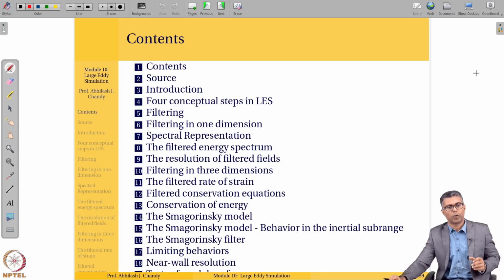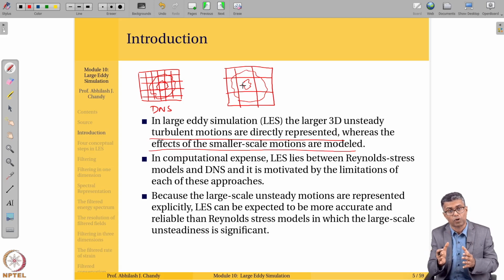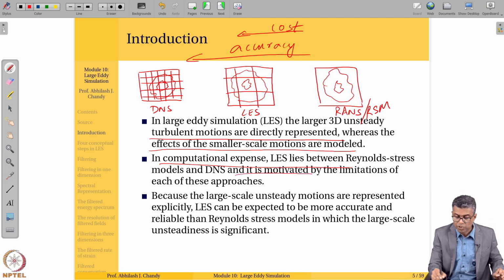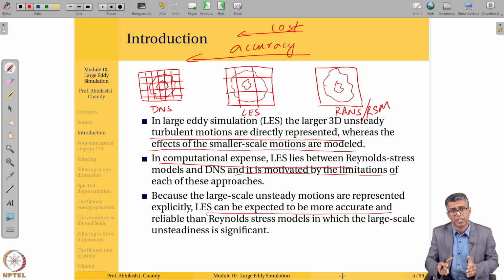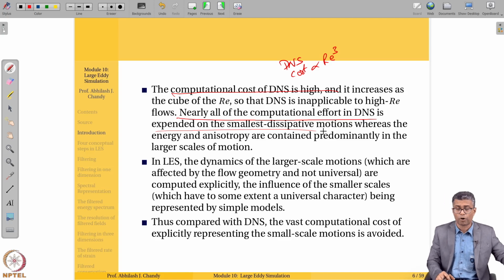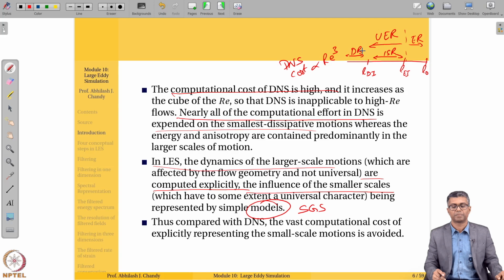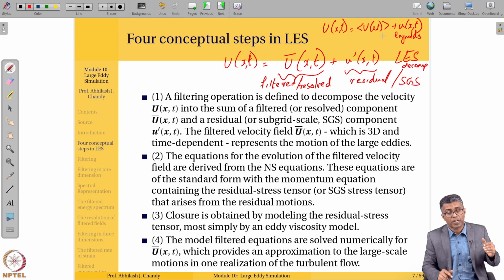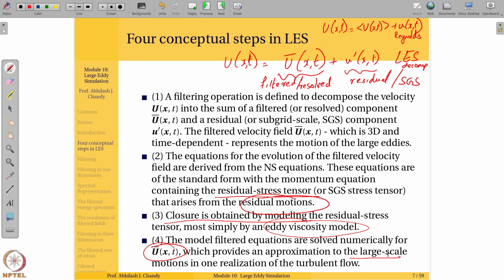Week 10 : Lecture 50 : Four conceptual steps in LES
Lecture 50 : Four conceptual steps in LES